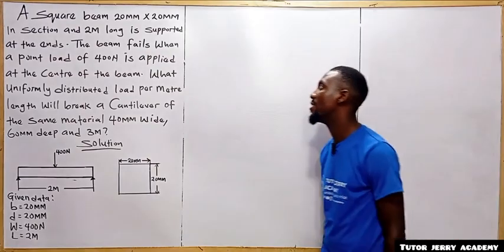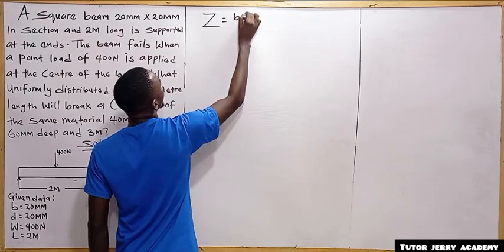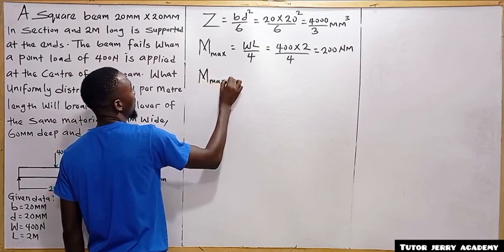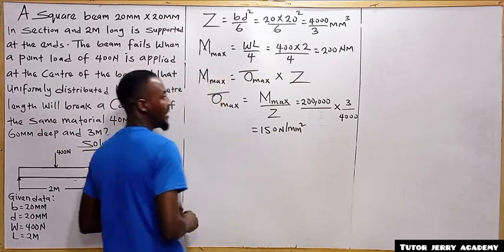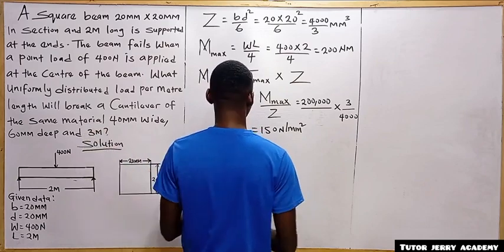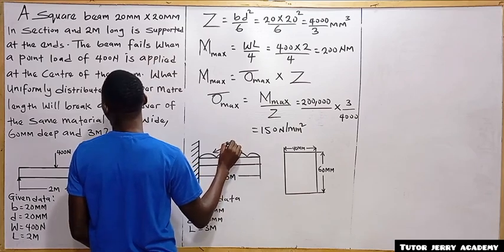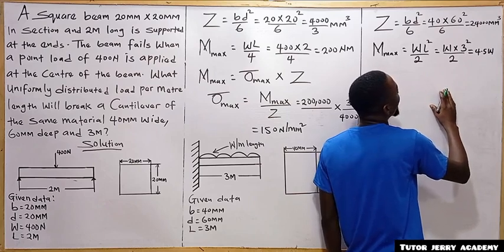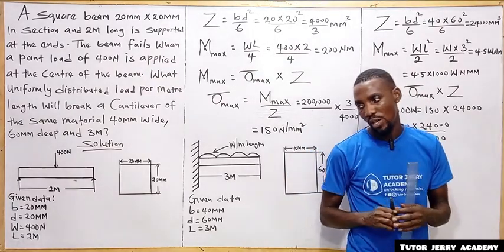Bending Stress in Beams - Problem 9 | Stresses in Beams | Strength of Materials | Solid Mechanics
Question: A square beam 20mm × 20mm and 2m long, simply supported, fails under a 400N central point load. What UDL per metre will break a 3m cantilever made of the same material with 40mm width and 60mm depth?

Strength of Materials Challenge
This is a classic engineering mechanics problem comparing failure loads under different loading and support conditions.

We take a simply supported square beam that fails under a central point load, then determine the equivalent UDL that would break a cantilever beam made of the same material but different dimensions.In this beam design and failure analysis tutorial, we explore how a simply supported beam fails under a central point load and how to apply this failure data to determine the breaking UDL for a cantilever beam of different dimensions.

We break down the full step-by-step solution, applying the bending equation, comparing section moduli, and leveraging fundamental strength of materials principles. Perfect for civil, mechanical, and structural engineering students preparing for university exams or real-world design tasks.

In this video, you'll learn:
✅ How to apply bending stress formulas
✅ Moment of inertia comparison
✅ Relationship between point load and UDL failure
✅ How beam geometry affects strength

👨🏽‍🎓 Perfect for:

Strength of Materials (SOM) students

Mechanical & Civil Engineering learners

GATE, FE, and university entrance prep